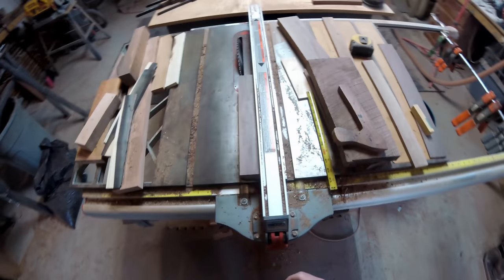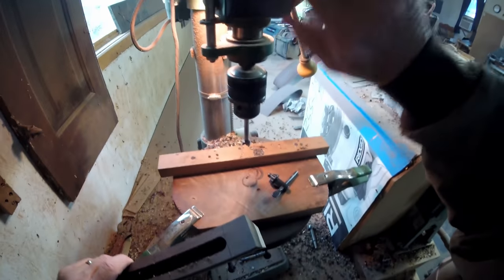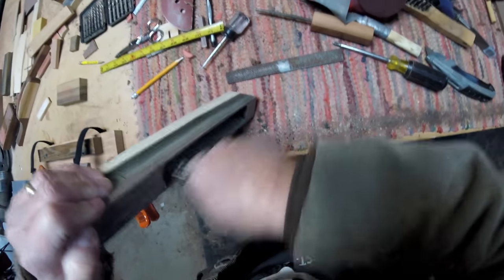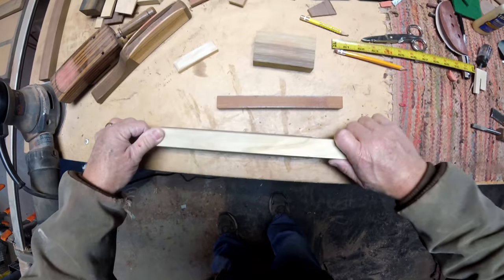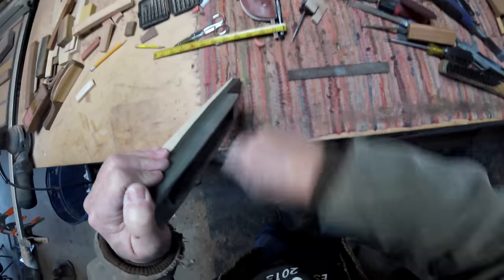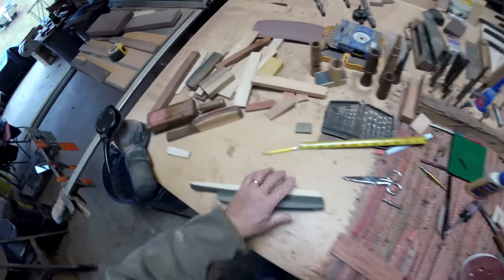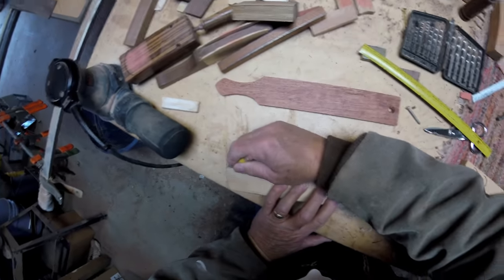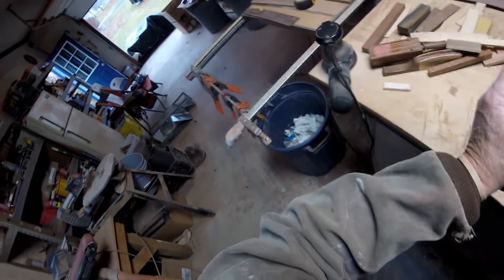Make a Long Box Turkey Call with Grand Nationals First Place winner Rick Harro. (POV)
Hey Hunters! This video is a POV of making a Long Box Turkey Call with the famous turkey call maker Rick Harro. (Gobbler Getter Turkey Calls). We hope this has helped, or given you tips on how to make a Long Box Turkey Call.

Sorry for all the movement, as we do not have a camera stabilizer.